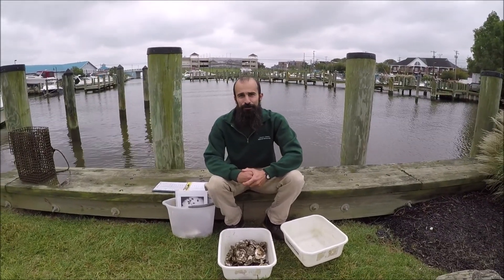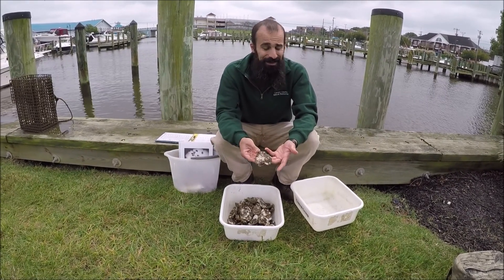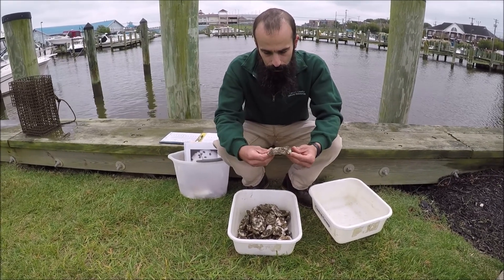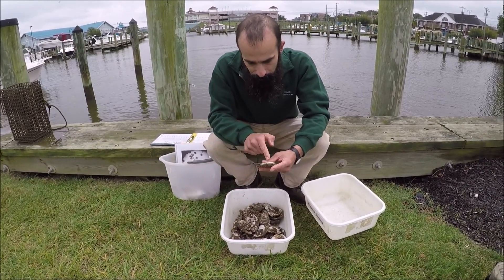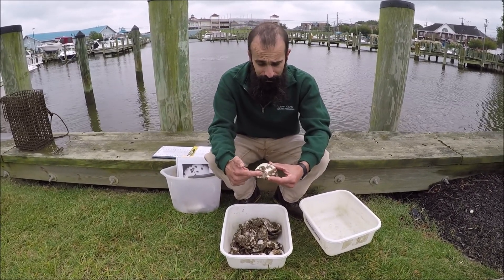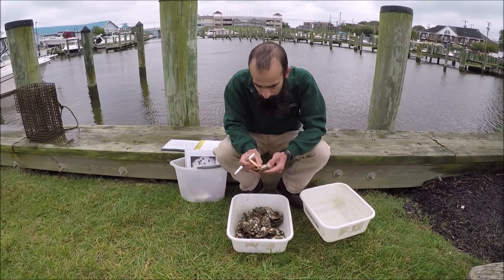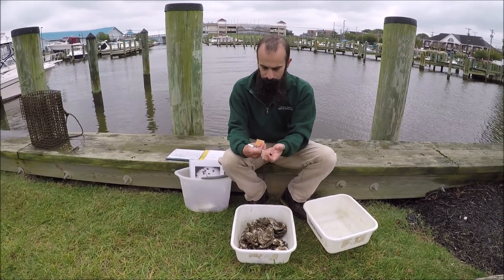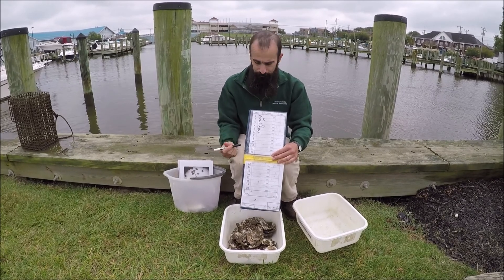Measuring Oyster Spat Growth and Mortality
Calvert County Natural Resources Division, Naturalist Gene Groshon explains how to measure oyster spat at the Fishing Creek boardwalk in Chesapeake Beach, Maryland.